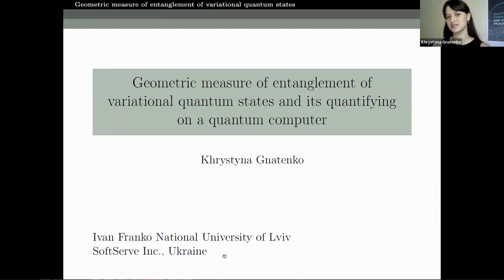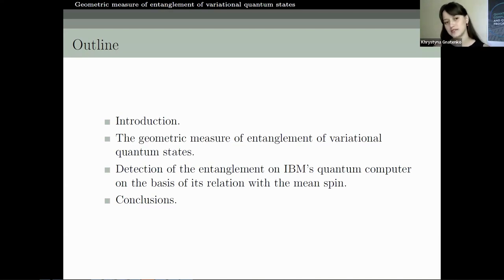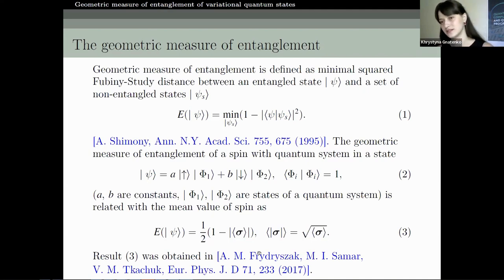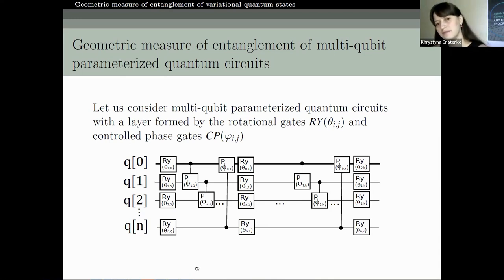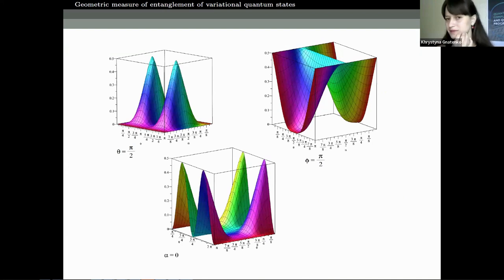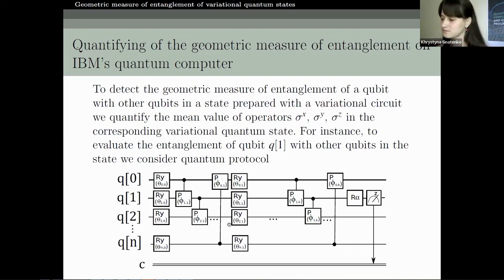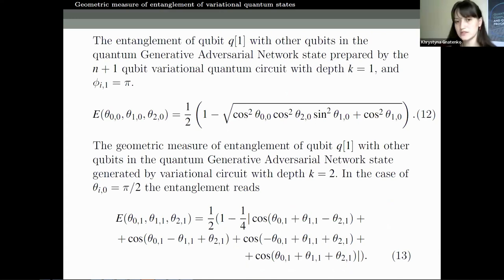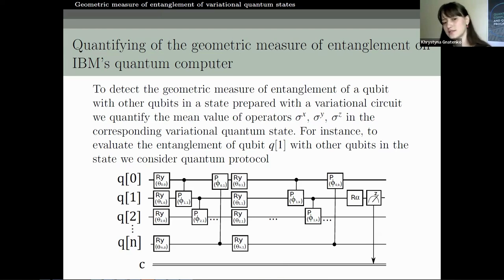K.Gnatenko, Geometric measure of entanglement of variational quantum states, (...)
Krysthyna Gnatenko, Geometric measure of entanglement of variational quantum states and its quantifying on aquantum computer
HyperComplex Seminar 2023,  Session C1 & B (Quantum Computer Science)

Abstract. The entanglement of variational quantum states is studied with analytical calculations and on quantum computers of IBM and Rigetti. We consider variational quantum states prepared with rotational RY, RZ, and RXX gates. The states have a graph structure and can be considered as
quantum graph states constructed with the action of the operator of evolution corresponding to the Ising model. In the particular cases of parameters of RY and RZ gates the states were studied in [1].
The entanglement of the states is obtained analytically for the arbitrary structure of a graph. The dependencies of the entanglement on the parameters of the rotational gates are analyzed. The states are prepared on IBM's quantum computer. We calculate the geometric measure of  entanglement of the states with quantum programming. The protocol for the calculations is based on the relation of the geometric measure of  entanglement with mean spin obtained in [2].
We also study the entanglement of variational quantum states corresponding to the Generative Adversarial Network states [3, 4]. In the case of one-layer, the states also can be considered as quantum graph states [5]. The entanglement of the states is calculated analytically and with quantum programming on IBM's and Rigetti quantum computers [6, 7]. The results of quantum calculations are in good agreement with the theoretical ones.